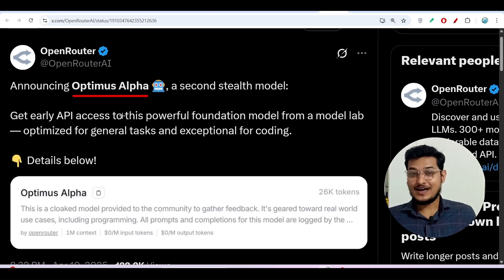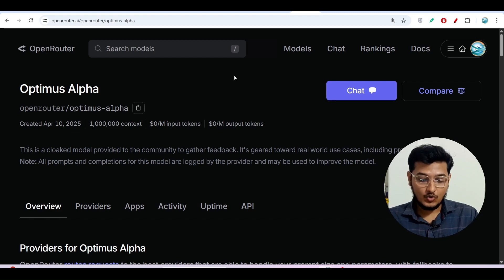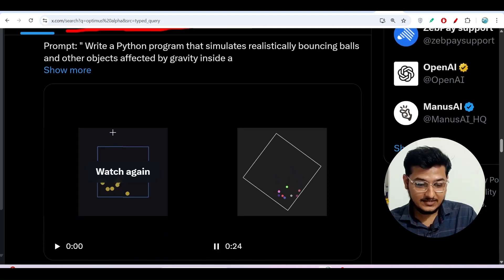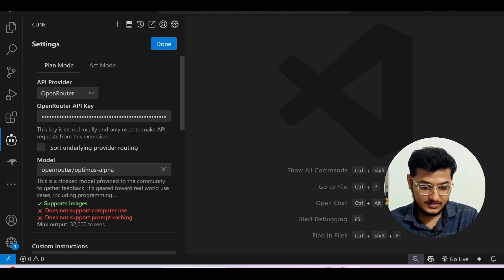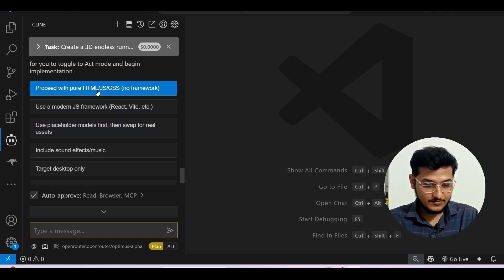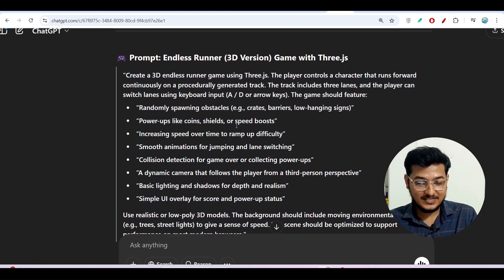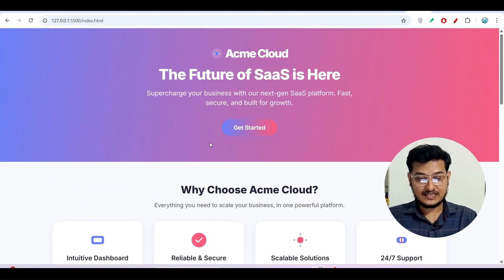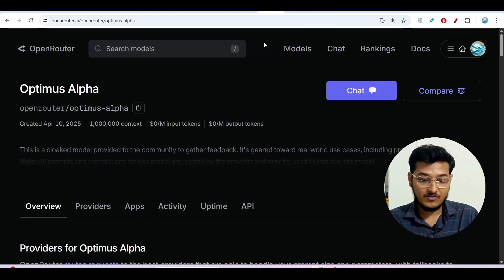Optimus Alpha + Cline (Full Setup) : This FREE AI Coding Agent Is INSANE BEATS CURSOR & WINDSURF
Ready to supercharge your development workflow? In this video, I walk you through the FULL setup of Optimus Alpha + Cline, the game-changing FREE AI coding agent that's leaving Cursor and Windsurf in the dust!

🔥 What you'll learn:

Full installation and setup of Optimus Alpha + Cline

Hands-on demo of how it works in real-world coding tasks

Why it’s better than Cursor & Windsurf (and how it stacks up)

Pro tips to boost your coding productivity with AI

🧠 Whether you're a solo dev, part of a startup, or just want to code smarter, this tool is a must-have in your AI toolkit!

 vscode extension
 copilot tutorial